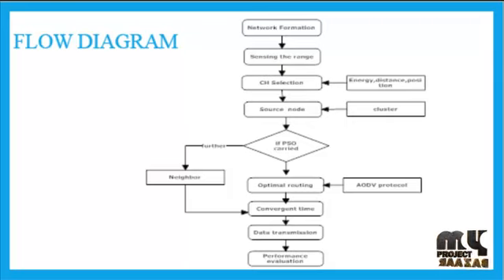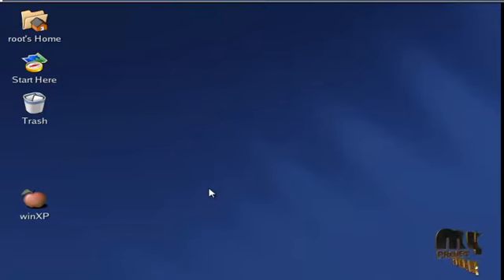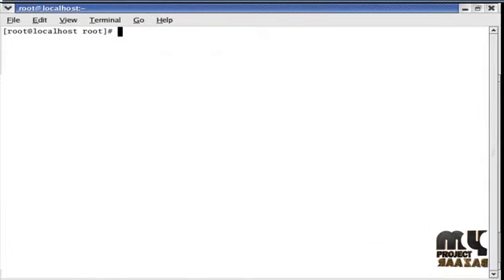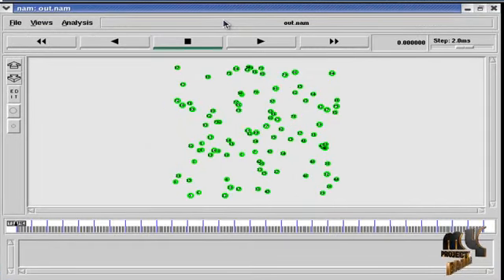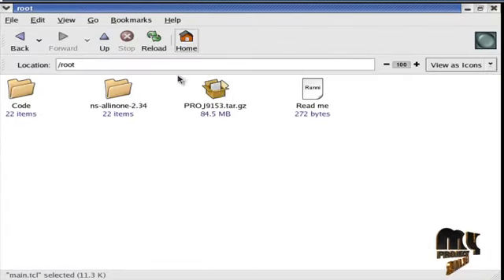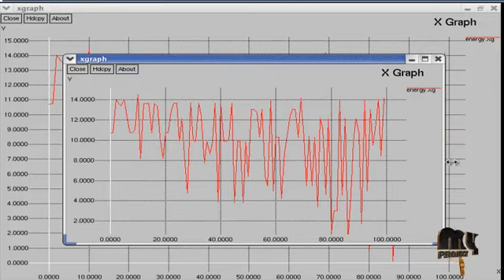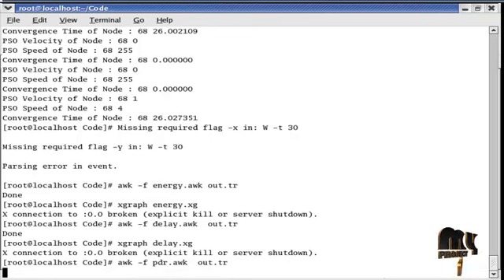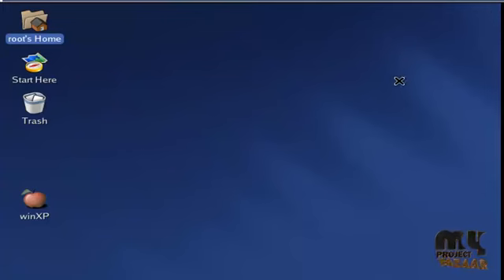Wireless Sensor Networks-An Enegry Efficient Routing Algorithm-MyProjectBazaar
The need for efficient optimization of network resources to cover the lifetime of large-scale and dense deployments of Wireless Sensor Networks opened the door for researchers to study and produce efficient clustering techniques. Clustering has proven an effective approach for organizing a large scale WSN into connected groups increasing the lifetime and the reliability of such networks. Distance of the nodes from the base station and inter-node distances can have a high influence on saving energy and extending the network lifetime.In this process, a PSO based data transmission in WSN is proposed. PSO algorithm to optimize clustering process by considering the energy, velocity, speech of each node.This feature will have a great effect in prolonging the network lifetime as it reduces the amount of energy wasted on replacing the node.
Including Packages
* Base Paper
* Complete Source Code
* Complete Documentation
* Complete Presentation Slides
* Flow Diagram
* Database File
* Screenshots
* Execution Procedure
* Readme File
* Addons
* Video Tutorials
* Supporting Software
Specialization
* 24/7 Support
* Ticketing System
* Voice Conference
* Video On Demand *
* Remote Connectivity *
* Code Customization **
* Document Customization **
Suggested: Best Videos
Suggested: Best Projects
Suggested: Algorithm
Suggested: Best Title Names
Amazing Deals: JUST FOR YOU
Special Combo Offer: JUST FOR YOU
SAVE UPTO 30%: Waiting for YOU
Don't Miss Out: Combo offer
Seasonable Offer: Waiting for YOU
100% Assured Quality
150000+ Happy Students
Ontime Delivery
15000+ Completed Project Videos
Free matlab Code
25+ year Standard Company